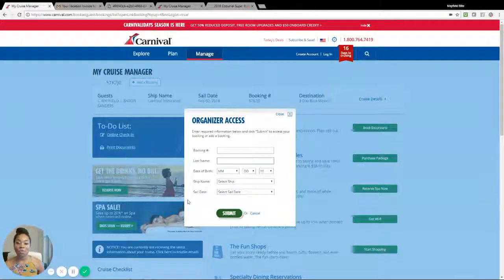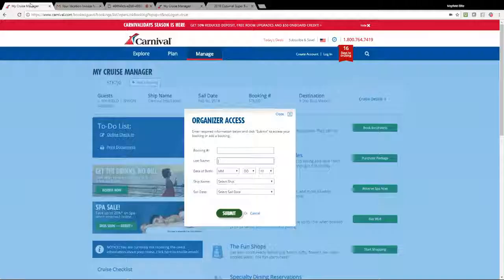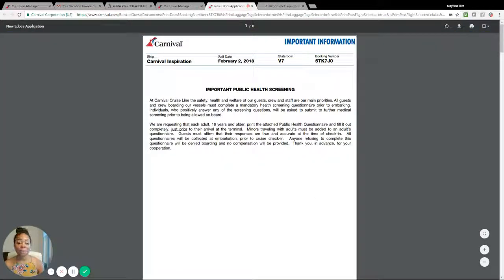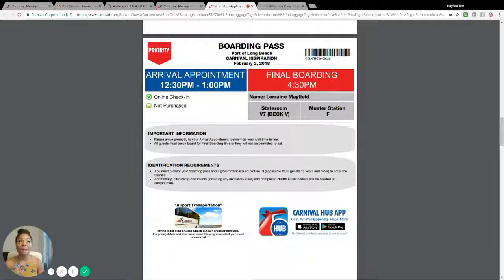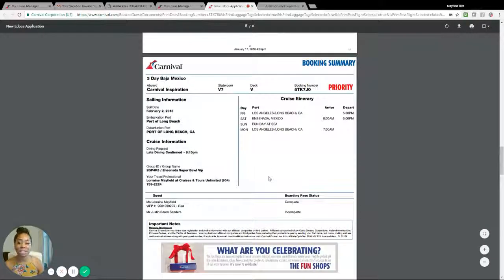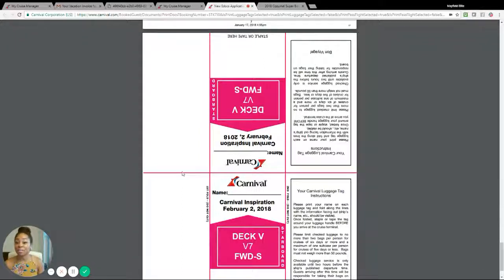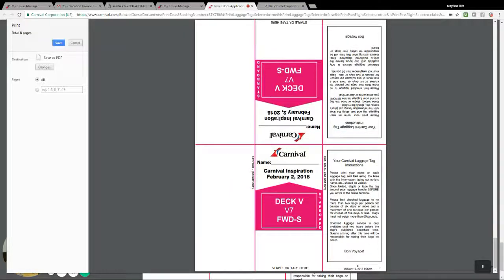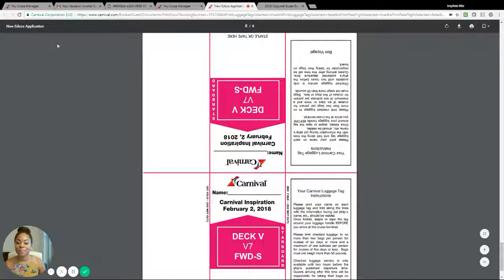Tutorial: How to Print Your Carnival Cruise Documents.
Here is a quick tutorial that will assist you with printing your Carnival Cruise Boarding Documents: luggage tags, boarding pass & health screening.